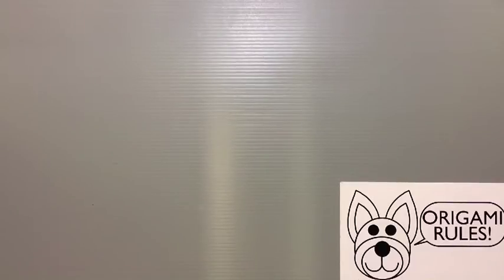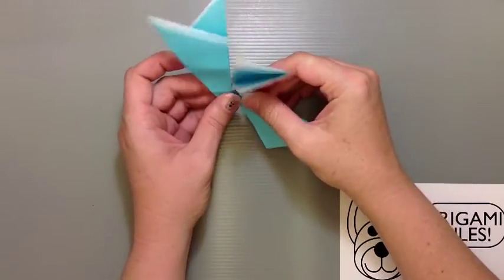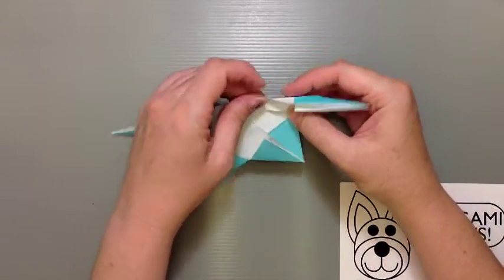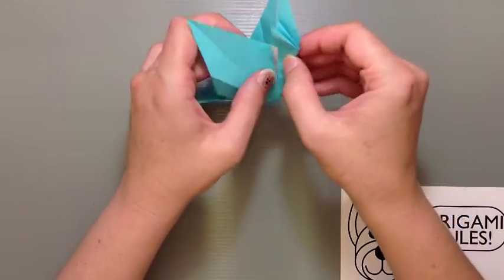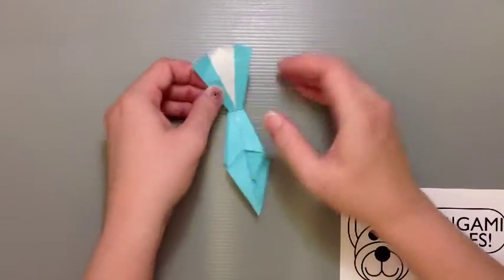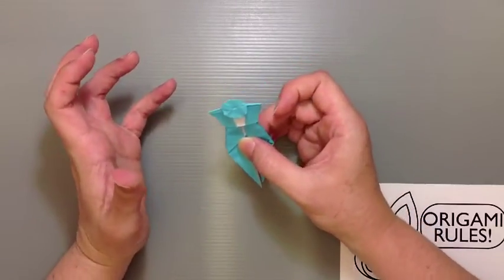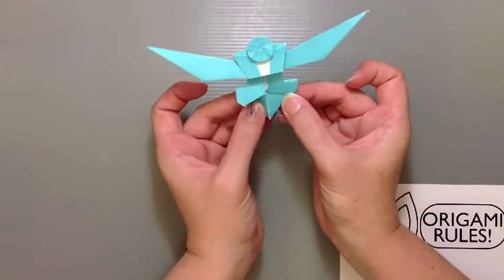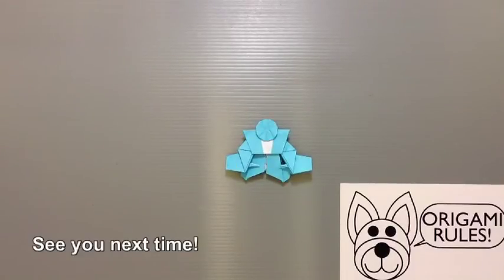Daily Origami: 177 - Page Boy